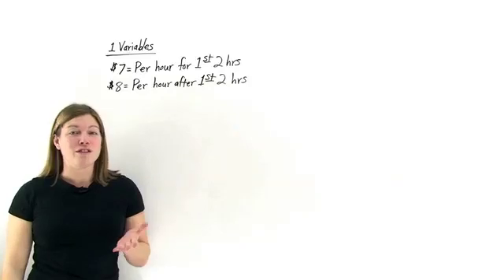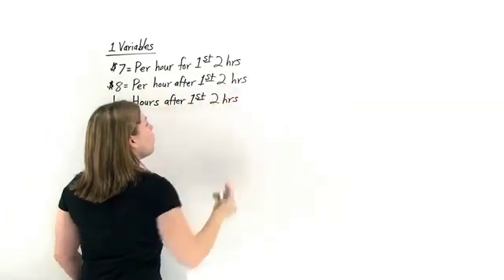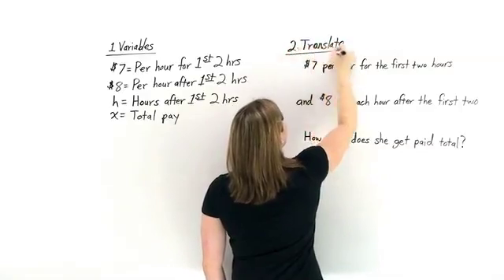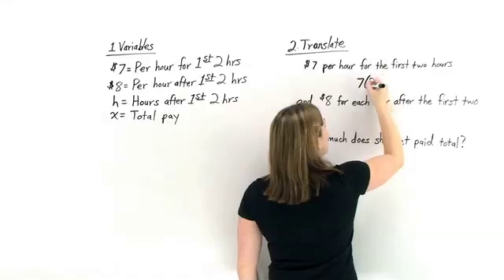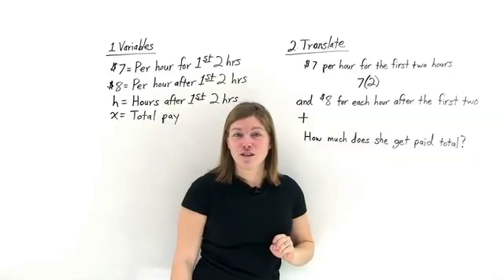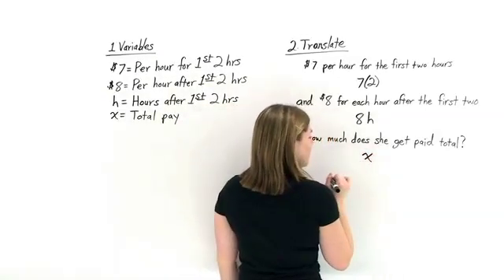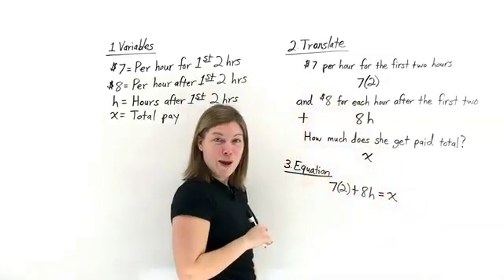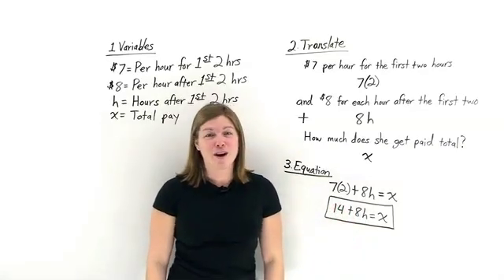Writing an equation for a word problem.